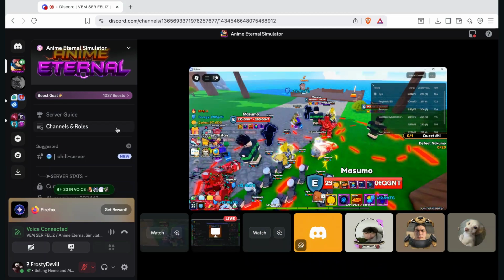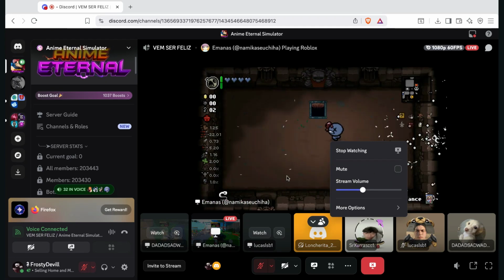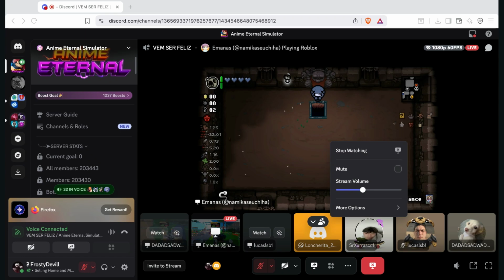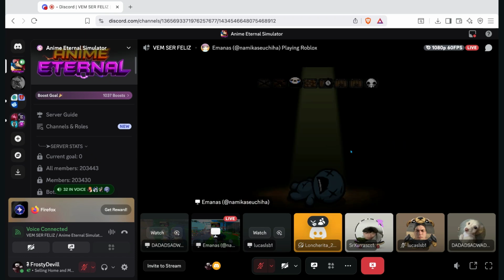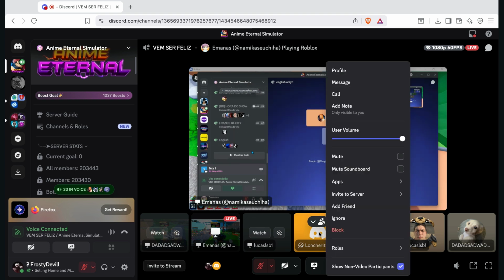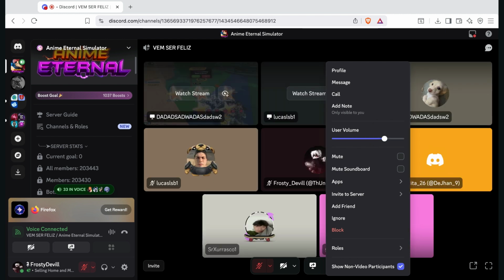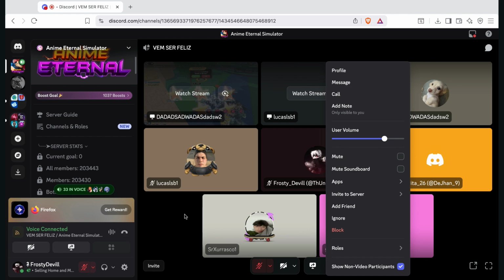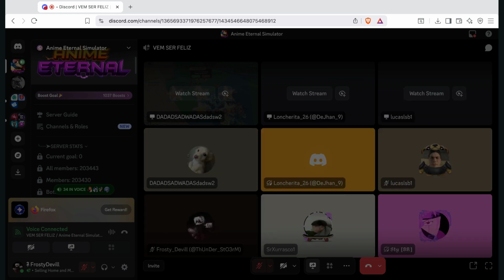How To Fix Stream Volume On Discord ( Fix Stream No Sound)